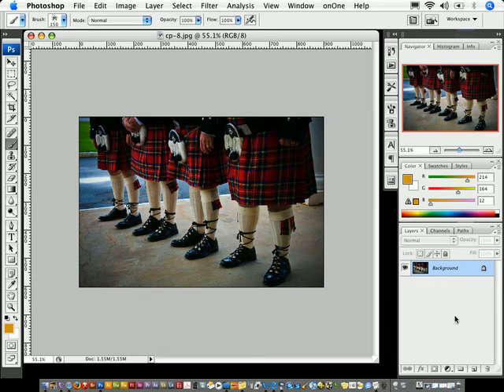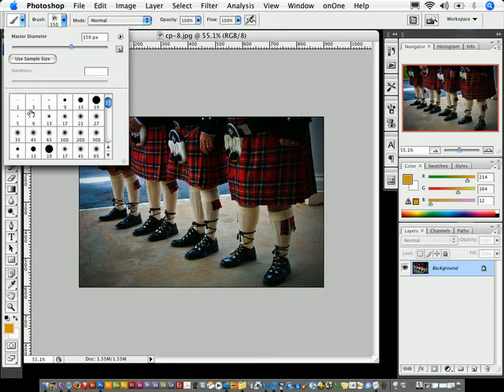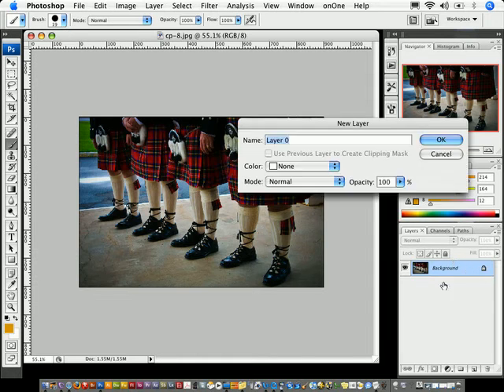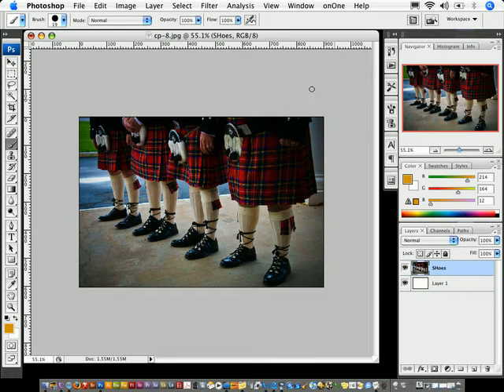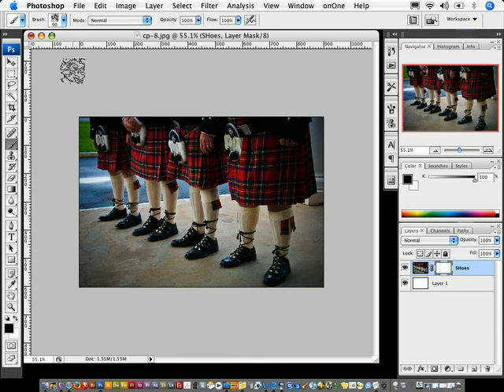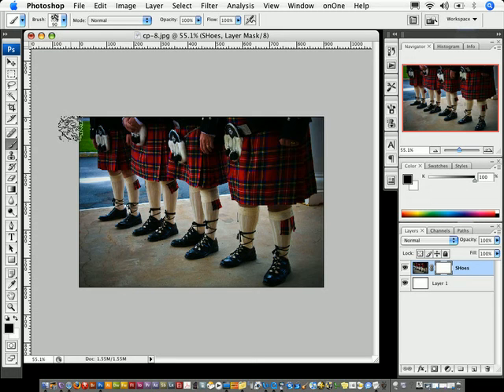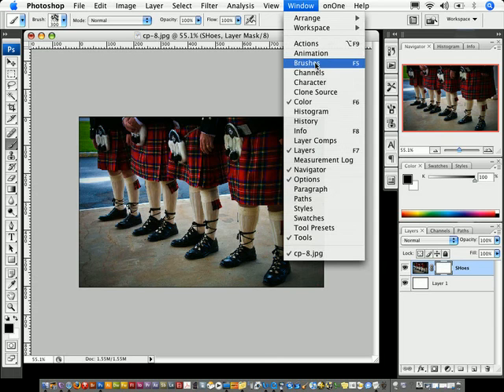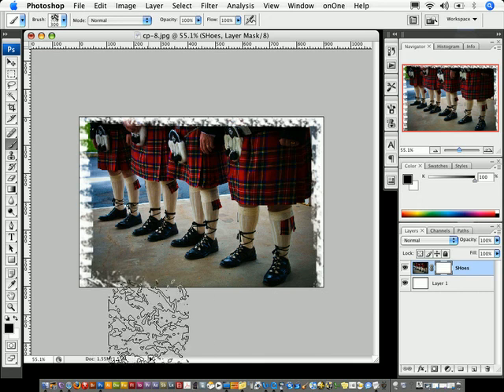Changing Brush Orientation Adobe Photoshop Crew69